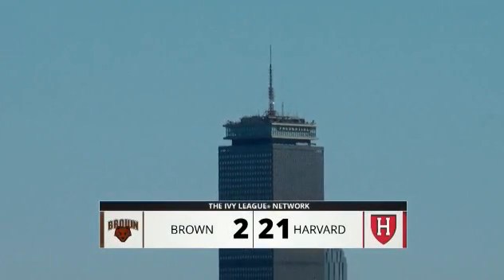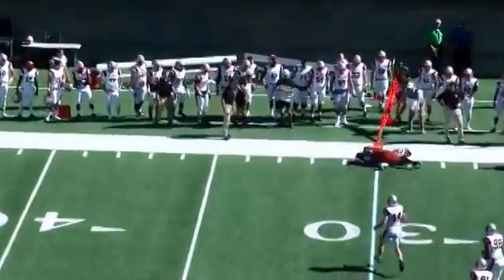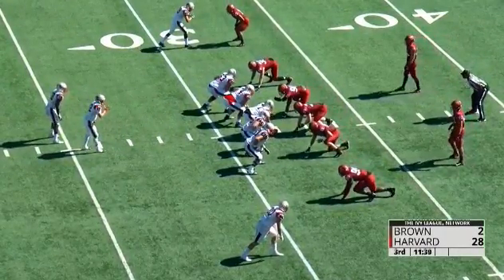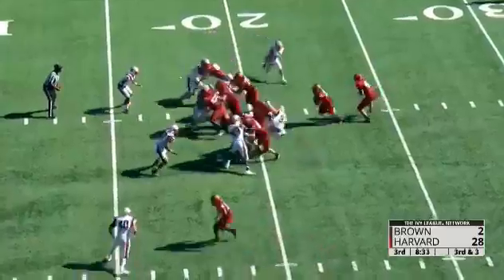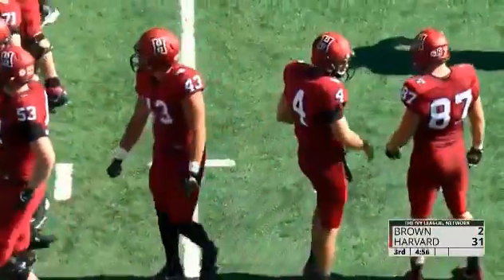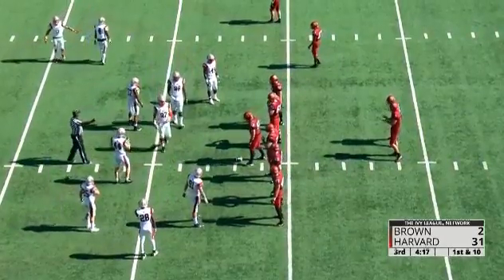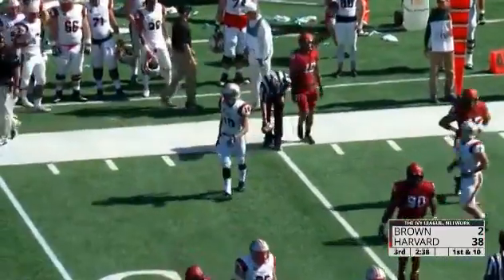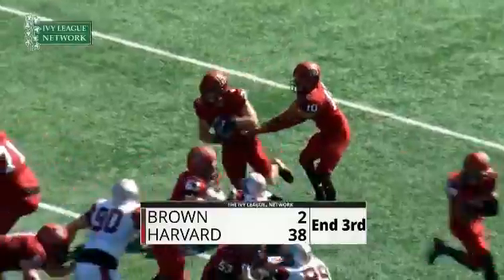NCAA Football Brown at Harvard 2017 Third Quarter